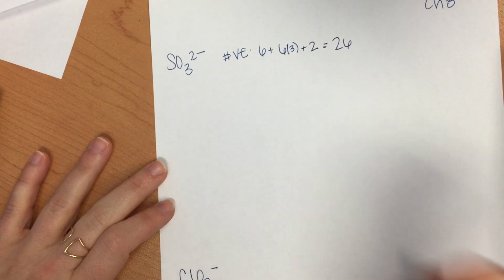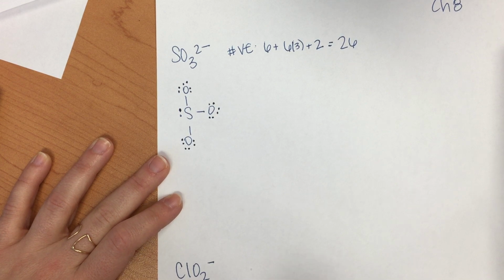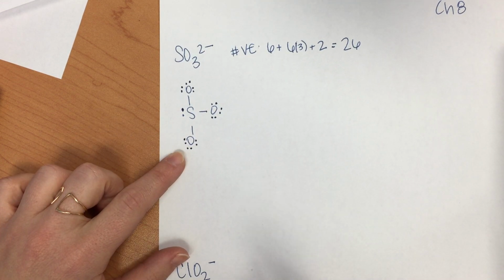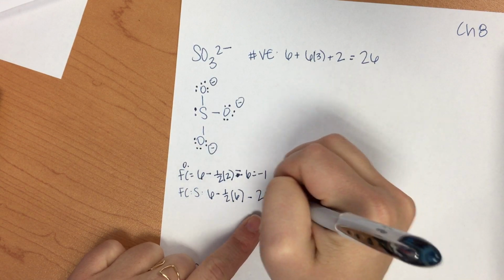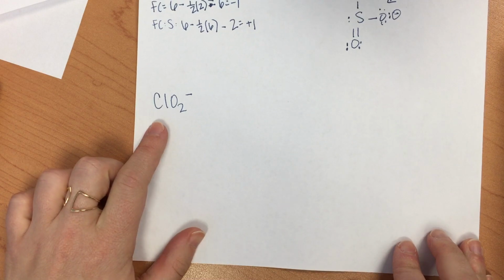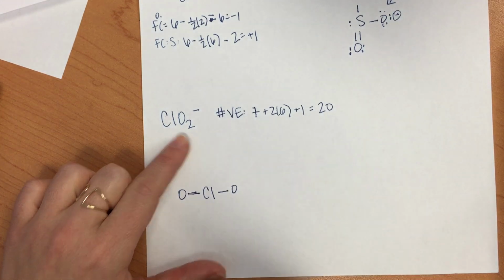CH 8 Lewis Dot Structures